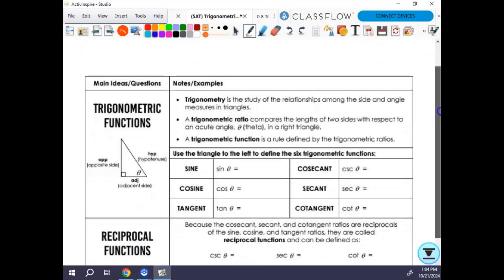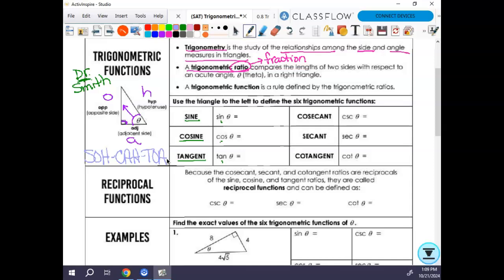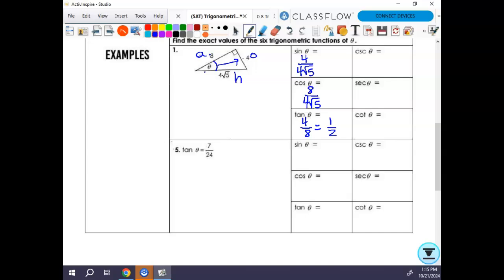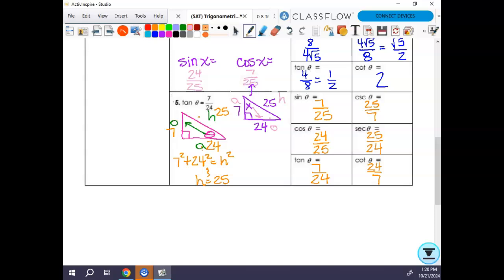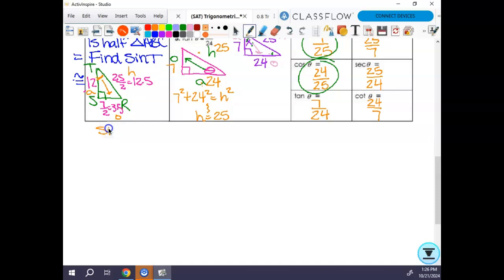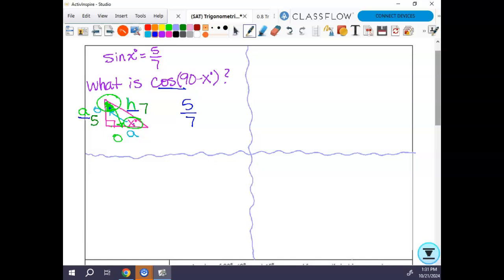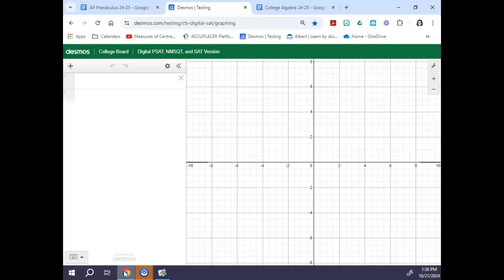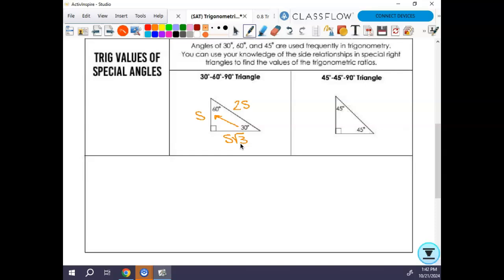(SAT) Trigonometric Functions Part 1 CA2425